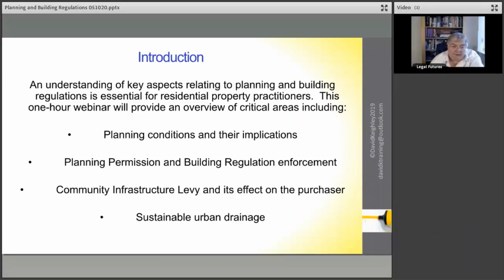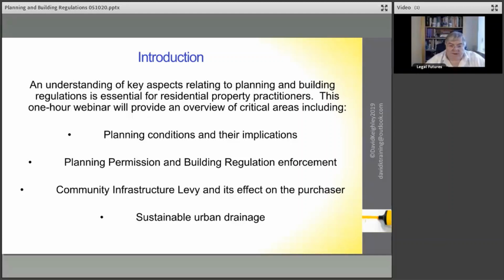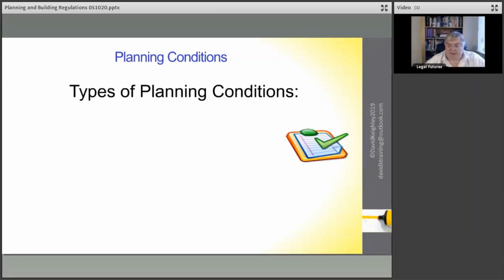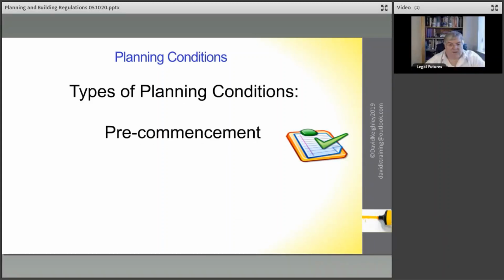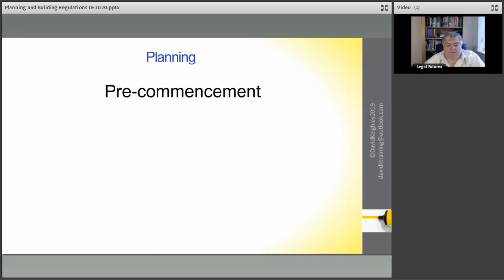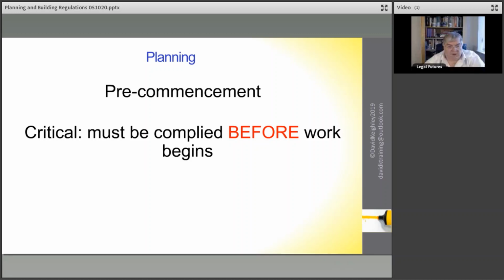Webinar preview: Planning and Building Regulations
A preview of a webinar for Lawyers on Planning and Building Regulations presented by David Keighley.